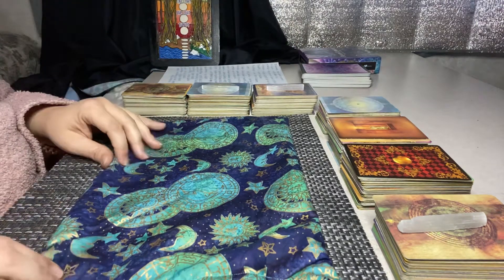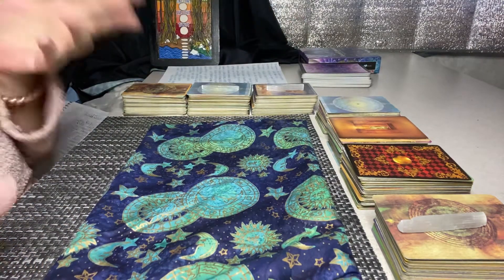ANGELS, ANGELS, EVERYWHERE!!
Welcome to One Love, One Light Tarot. My mission is to heal, learn, grow, and ascend with you. It is no coincidence that every reading resonates with me, personally. Please note that I am not an Astrologer, but the zodiac signs are used to focus my intentions and the readings on a portion of the collective rather than the whole (unless specifically designated as All Signs).

Remember that The Universe has your back and so do I!!!

For super deep insight to the astrology that is behind these readings, check out my friend DivineDebut11 at

Love my blind-bag? It is beautiful and custom made!

If you feel led to donate to the channel, please use the following link and include your email address in the notes of the payment if you would like a receipt:

All readings are considered timeless and general; they are not intended as personal advice for any one person, specifically.